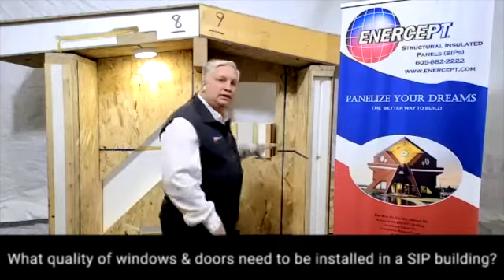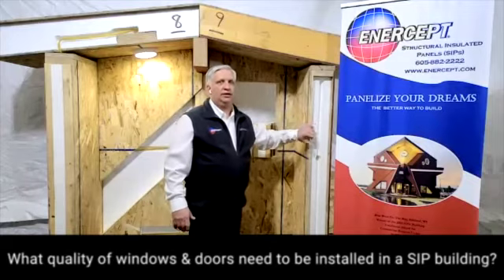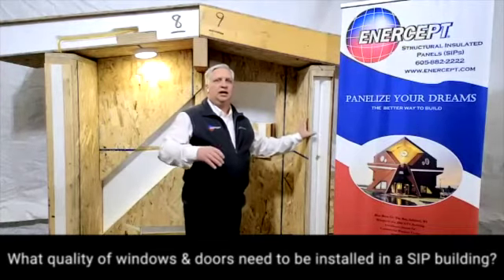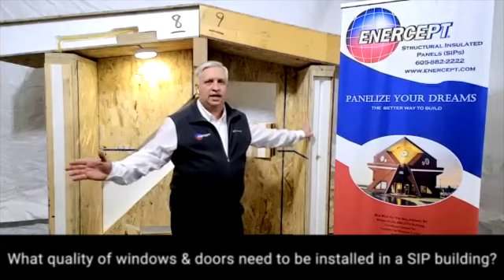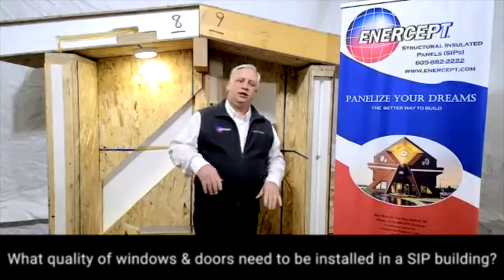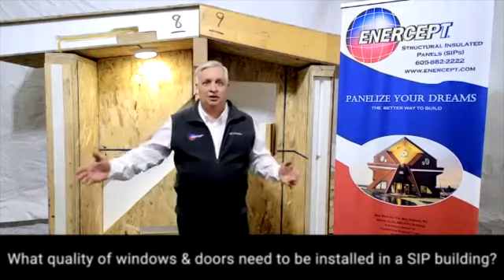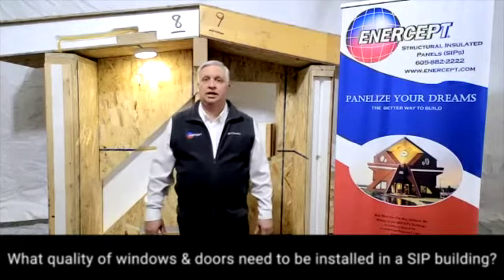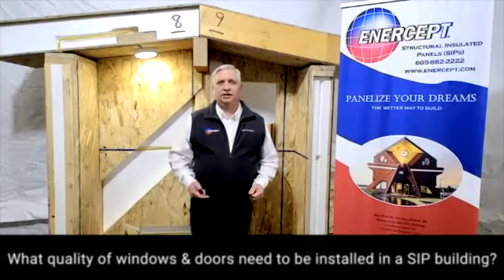What quality of doors and windows need to be installed in a SIP building?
What quality of doors and windows need to be installed in a SIP building? This video is an excerpt of Enercept University Virtual Training held on February 25, 2021. Enercept Structural Insulated Panels (SIPs) expert Jon Golz talks about Enercept SIPs, how SIPs benefit builders and their customers (homeowners), how Enercept SIPs meet the energy code, the sizes of Enercept SIPs, curved panels, and much more.